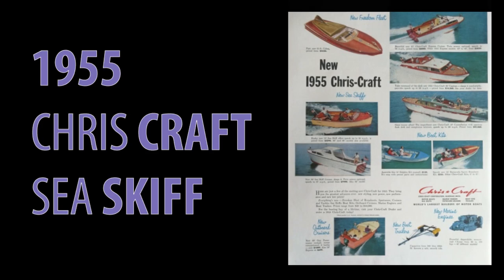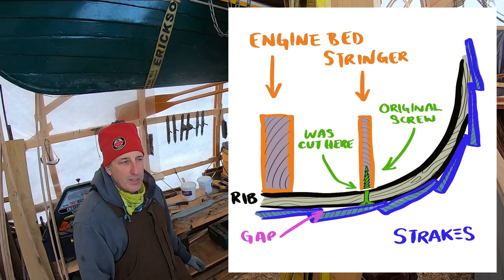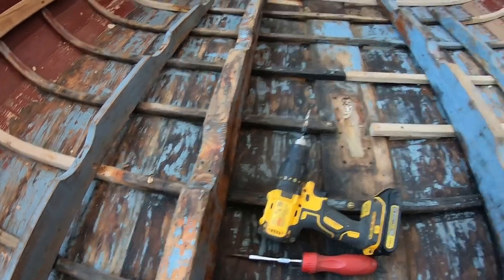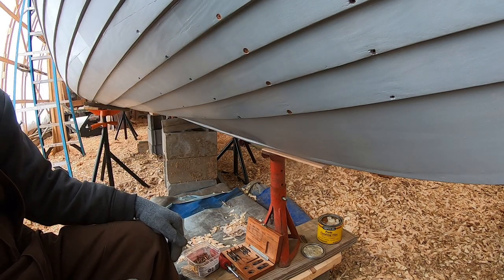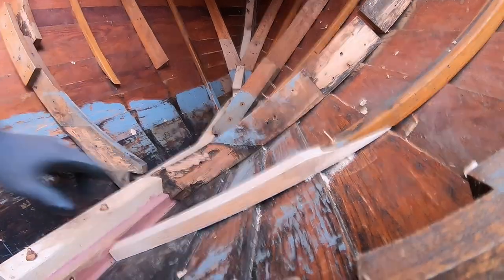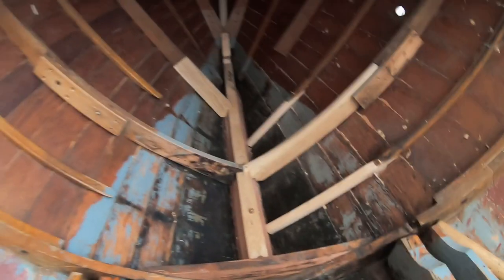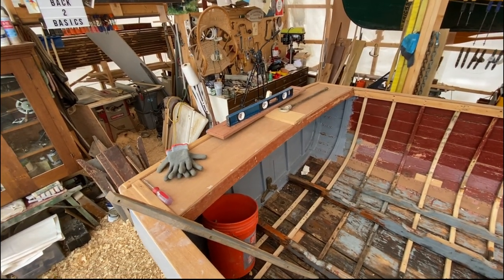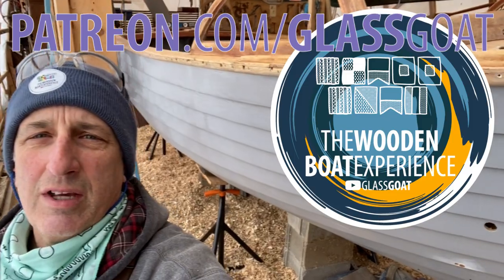Back to Basics on the Chris Craft S2 E21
Scott is happy to be doing woodwork on the Chris Craft Sea Skiff again now that it is flipped back over. Lots of progress this week!

Amazon Wish List

Wooden Boat Experience
291 River Rd

Totalboat.com & Jamestowndistributors.com for Total Boat products.

Watch my boating live on Mapmytracks.com follow GlassGoat